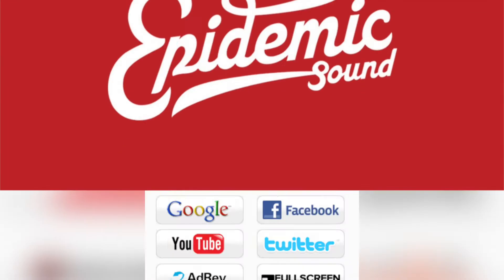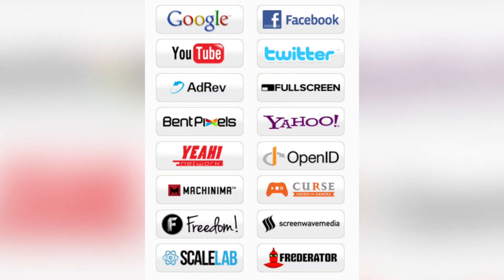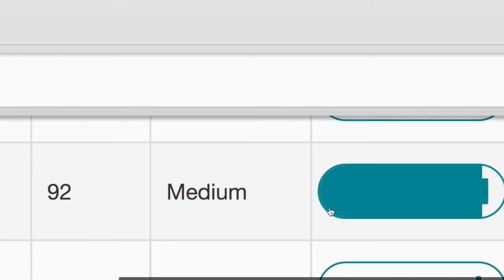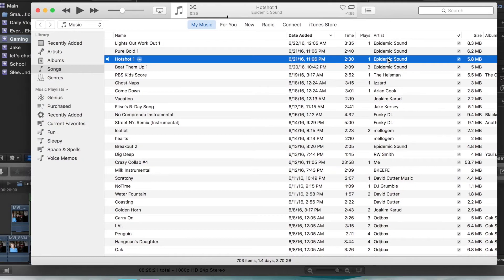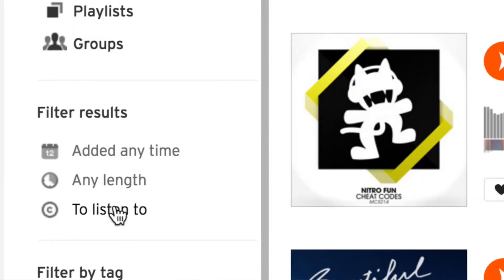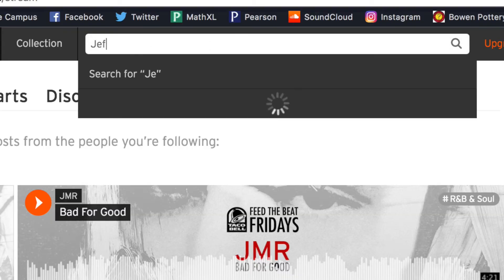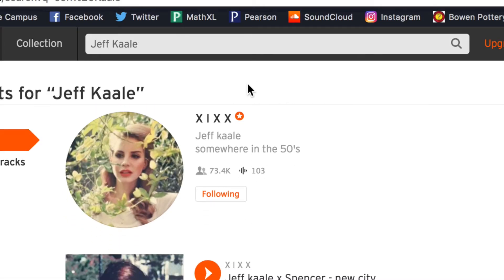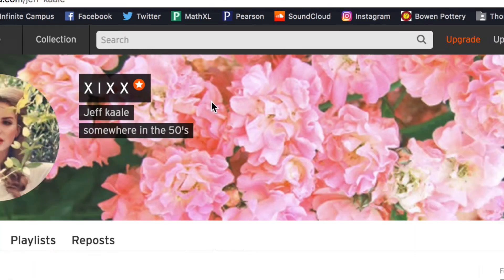Let's Talk About Music